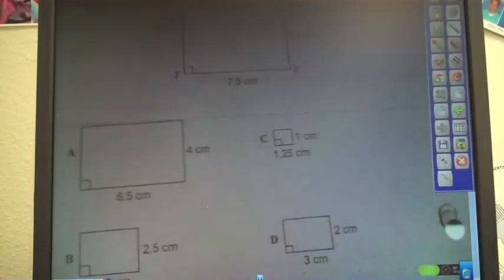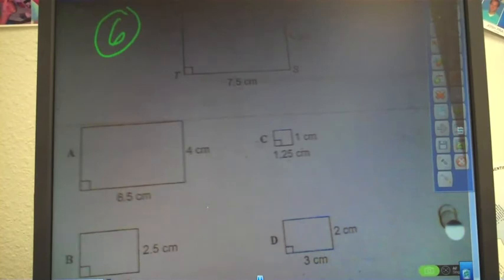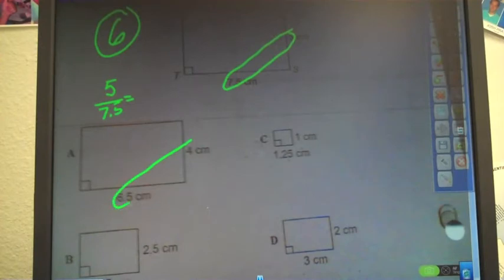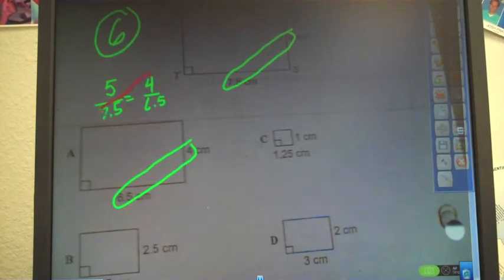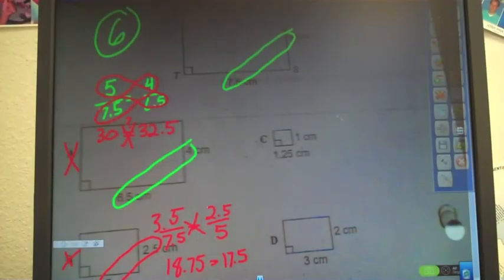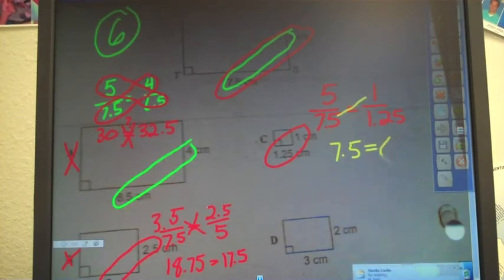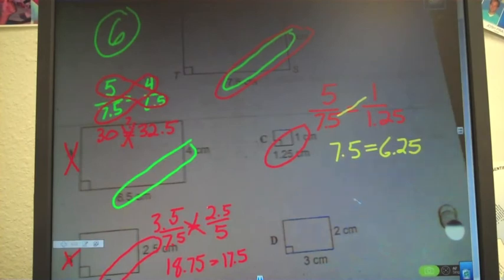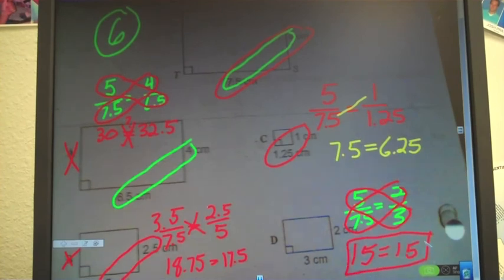H H # 9